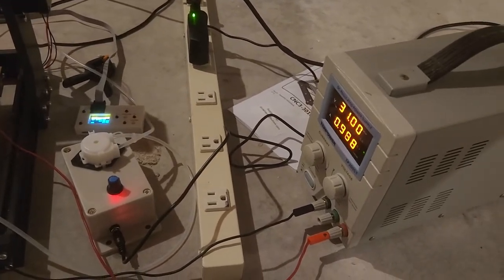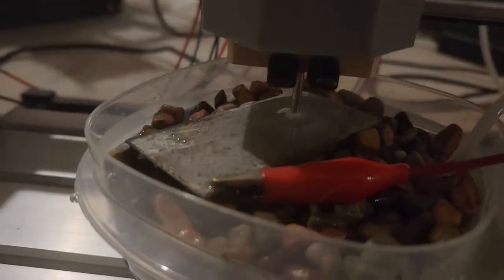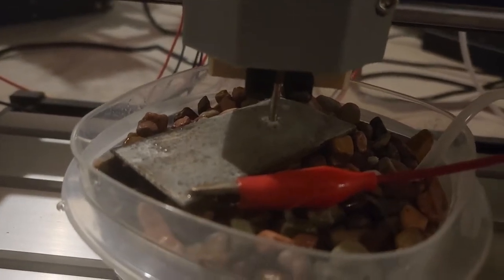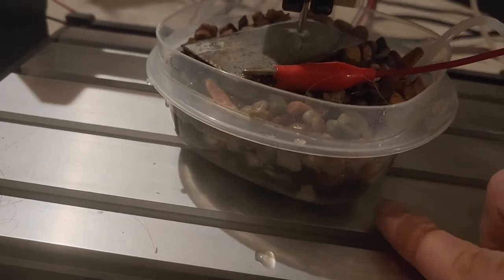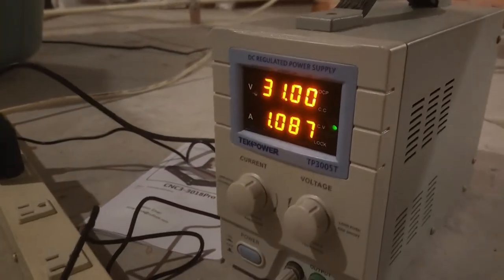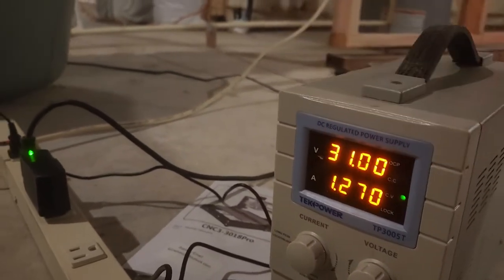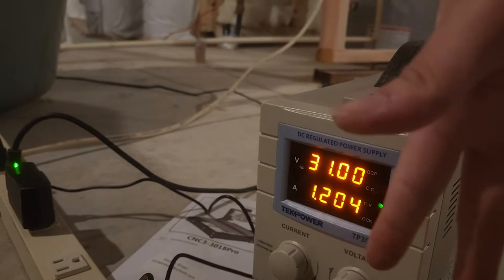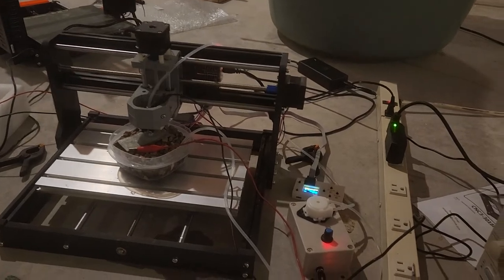DIY Electrochemical Machining (photos of result in description)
Here is the photos of the work piece after one minute. (without optimized current)

The alloy is galvanized steel of some kind I found in my backyard after construction. Since I don't know more about it I can't get more specific with the current required.

Material removal rate for iron based off of faraday's laws of electrolysis is;
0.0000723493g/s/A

So at two Amps double the material is removed per second.

Material removal for this process is also affected by current density, so the above value is the rate per 1A/cm2. Typically the actual machines will have 25-150A/cm2 pushed by 5-50V.

To remove 1cm3 of iron at 1A/cm2 would take 30H 15M, but at 8A/cm2 it would only take 3H 46M.

If I use a 10 Gauge needle at 5 Amps the current density is 95.238A/cm2, which would remove 1 cubic centimeter of iron in only 19 minutes.

This 60 second test was done with less than 1 Amp as seen in the video and in the images, about 0.921 Amps. 10 gauge didn't want to fit in the block I made so I used a 12 gauge needle instead. I've lost my calipers in the move so I don't know how deep the removal was, but I know it's about a fingernail thickness deep.
Current density should be around 27.867A/cm2 or 0.27867A/mm2 for this test. So it should be removing ~0.002g of iron per second, requiring about 1H 5M to remove 1cm3 of iron. Or 4s/mm3 of iron, given the test was 60s I should expect roughly 15mm3 of material removal once I can measure it. If it was pure iron it would be exactly 15mm3.

After a few weeks of testing I'll hopefully get a cleaner more precise result.
The cnc machine is a gift from my sister and the rest of the materials were 50 dollars all together. Most of it was scraps found around the house.